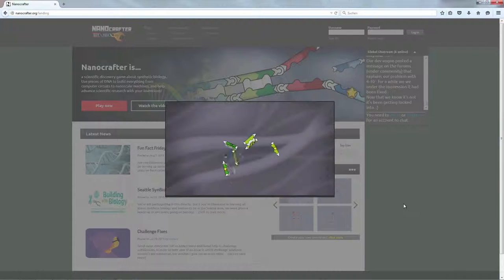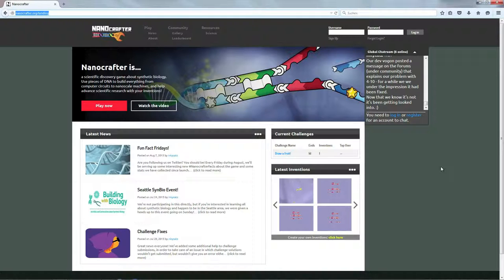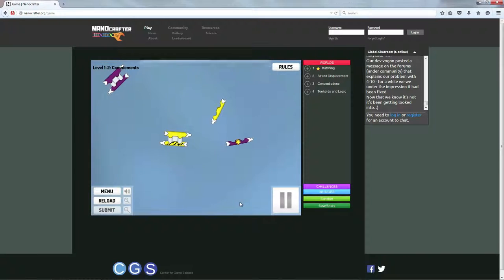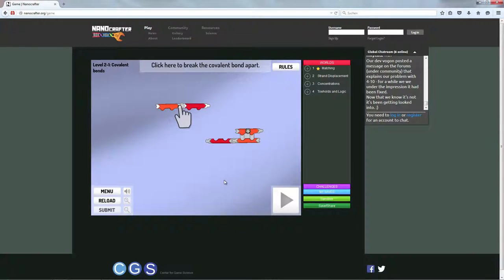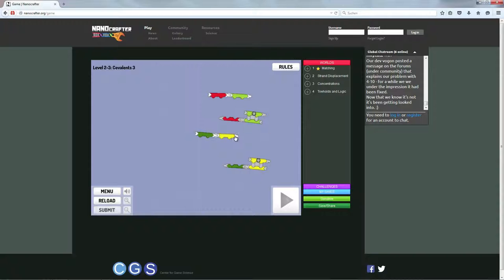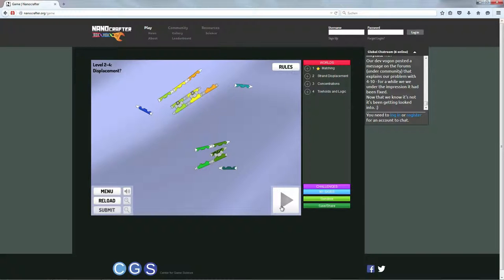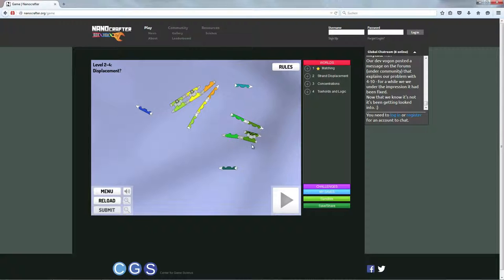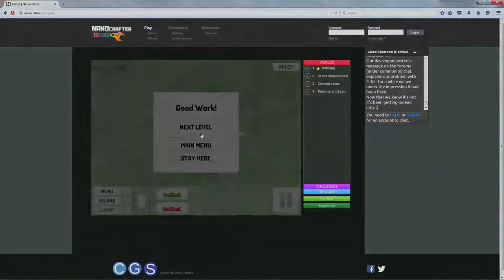Let's Play "Nanocrafter" für "GLOBALE: Global Games" im ZKM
Vom Center for Game Science, University of Washington, Seth Cooper

Nanocrafter ist ein Puzzlespiel, in dem die SpielerInnen DNA-Bausteine zusammensetzen und so zur Erforschung dieser beitragen.

2014, US, Browser

Let's Play: Mireille Greene